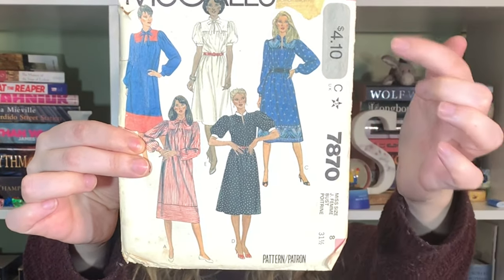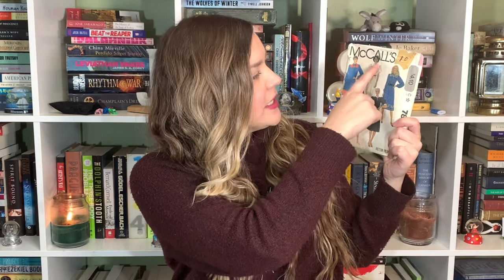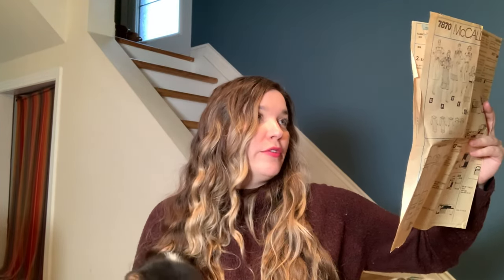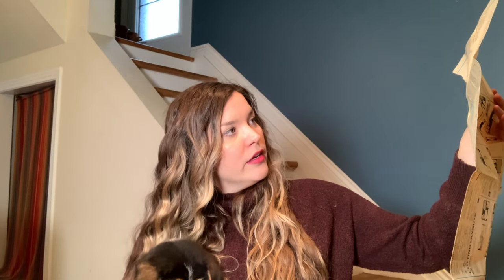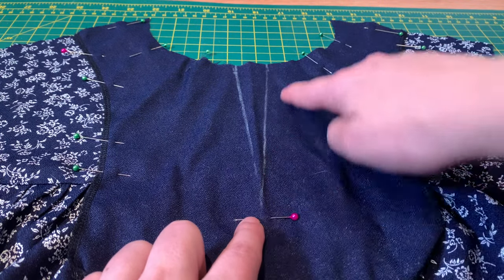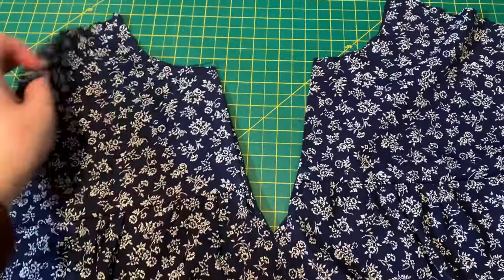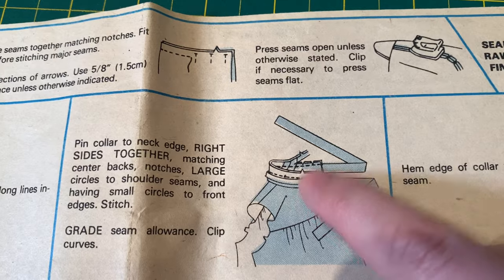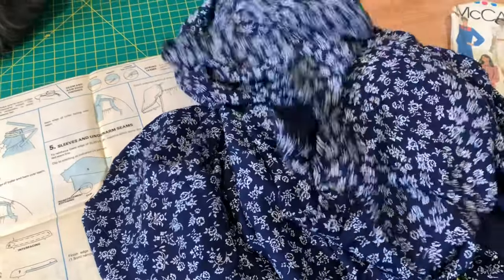Making a Springtime Prairie Dress | Easy Ruffled Sleeves Tutorial | Sewing With Thrifted Fabric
I was so nervous to cut into this fabric because I love it so much, but I am happy I did! Sewing this dress was relatively easy, aside from a few pattern errors/misprints, but the pattern is almost 40 years old! I knew I wanted to make a prairie style dress and am so happy I was able to make ruffled, puffed sleeves instead of the cuffed sleeves that the pattern called for. It was an easy alteration, especially since I had never done it before and have very limited experience sewing with elastic.  It's definitely a detail I will be adding on to future projects!

The pattern was a few sizes too small, but it is supposed to be an oversized shift dress, so I was able to grade the pattern up with the "slide over" method. I don't own many prairie-style dresses because it's not always the most flattering for me, but adding the belt helped a lot! And the pussy bow neck detail is always a favourite of mine!

I am so happy with this dress! It is perfect for those cool spring days, and the fabric will be light and flowy enough to wear in the summer!

TL;DW
00:00 - Intro
00:46 - McCalls 7870 pattern | Sizing Up a Pattern
02:09 - Choosing Fabric | Cutting Fabric
03:19 - Puppy Break | Mistakes with the Pattern
07:17 - Attaching Yokes to Skirts
07:28 - Attaching Front Facing on Neckline for Key Hole Slit
09:35 - Attaching Bow Tie Collar | Pattern Mistake
11:23 - Setting In Sleeves Flat | Sewing Sleeves Flat vs In the Round
14:41 - Easy Ruffled Sleeves Tutorial | Adding Ruffled Sleeves to a Dress | Pattern Hack
18:29 - The Reveal
19:40 - Outro aka: My New Addiction: I LOVE Ruffled Sleeves
21:41 - Bloopers

I hope you enjoyed my new spring prairiecore dress!